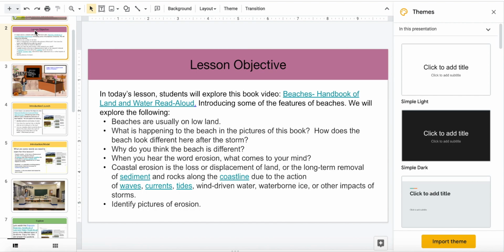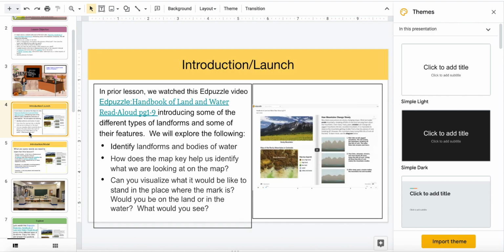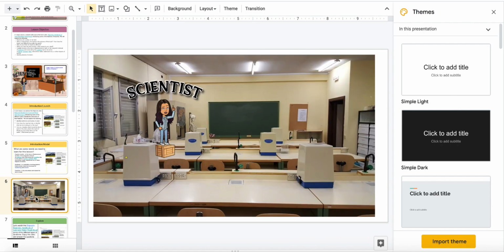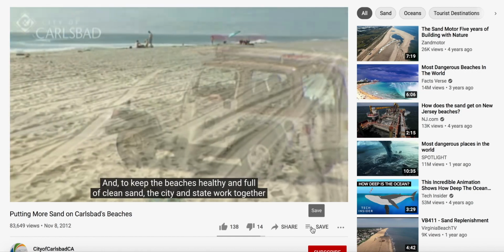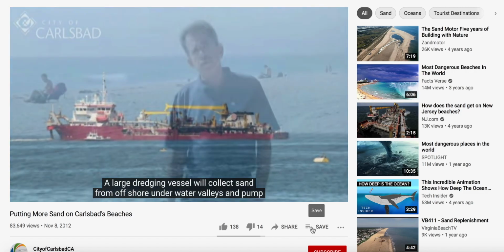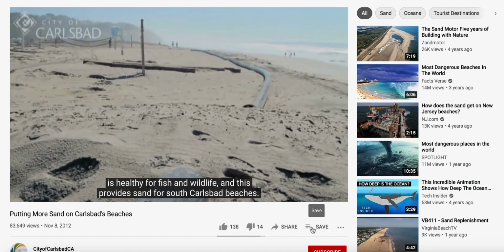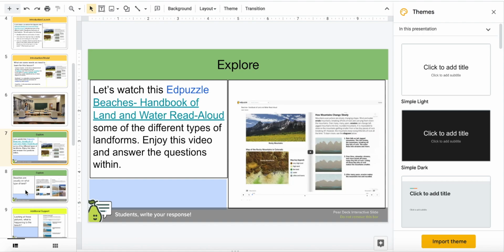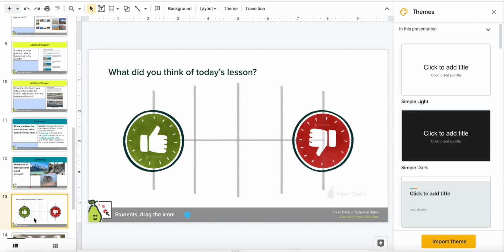518_Science_Grade2_Unit2Landforms_147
In today’s lesson, students will explore this book video: Beaches- Handbook of Land and Water Read-Aloud. Introducing some of the features of beaches. We will explore the following:
Beaches are usually on low land.
What is happening to the beach in the pictures of this book?  How does the beach look different here after the storm?
Why do you think the beach is different?
When you hear the word erosion, what comes to your mind?
Coastal erosion is the loss or displacement of land, or the long-term removal of sediment and rocks along the coastline due to the action of waves, currents, tides, wind-driven water, waterborne ice, or other impacts of storms.
Identify pictures of erosion.